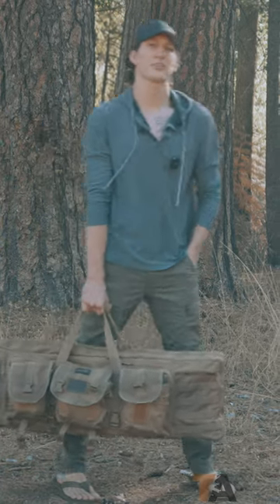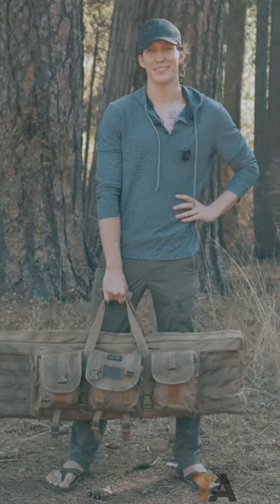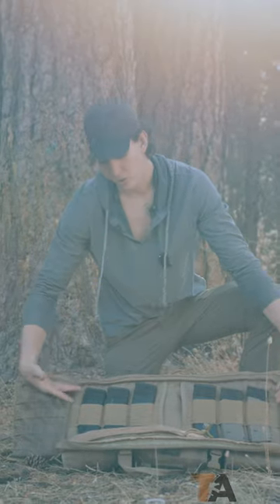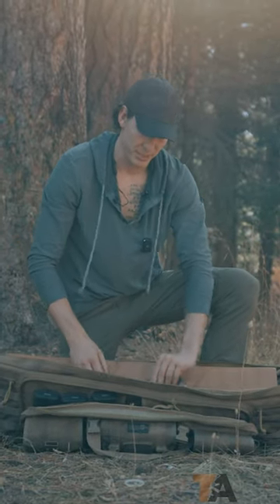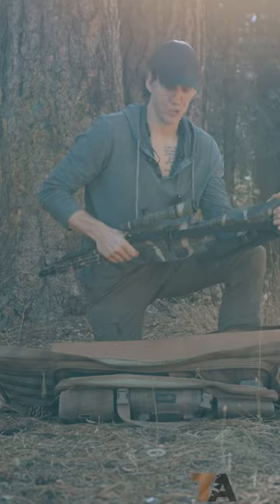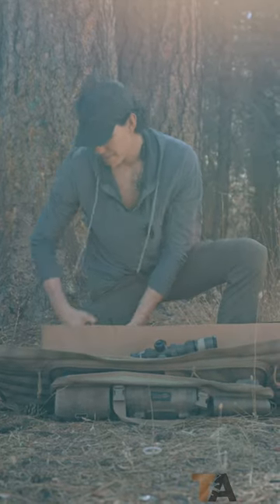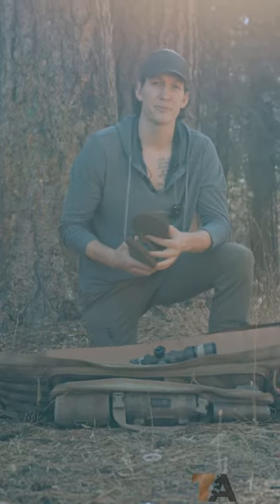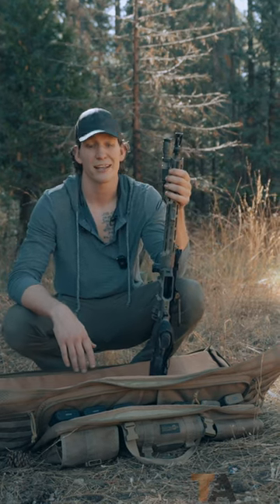YOU NEED This In Your Range Bag